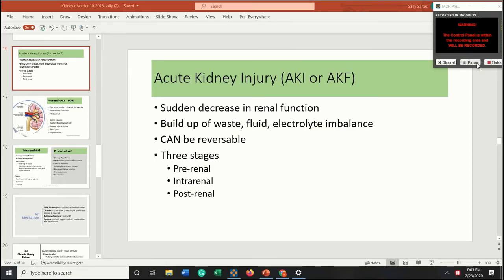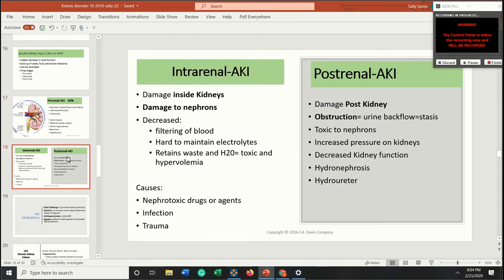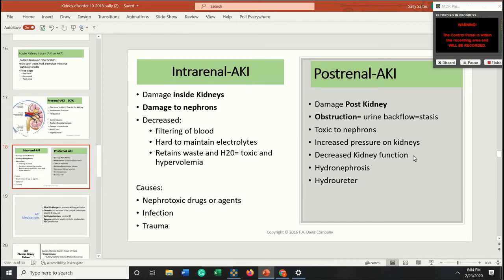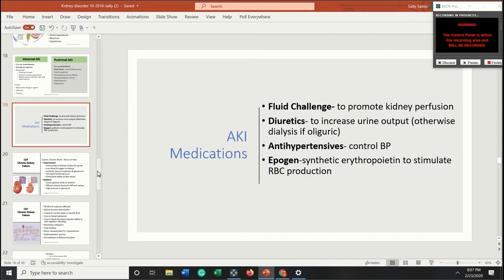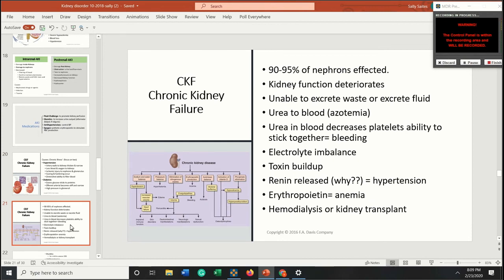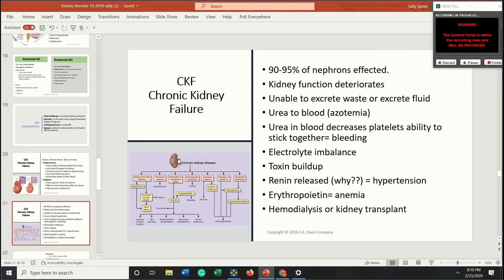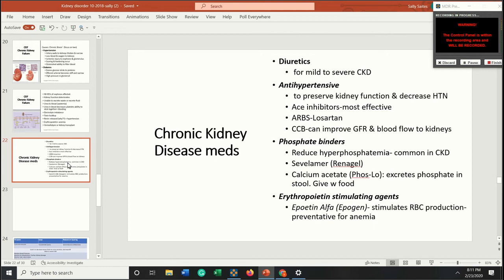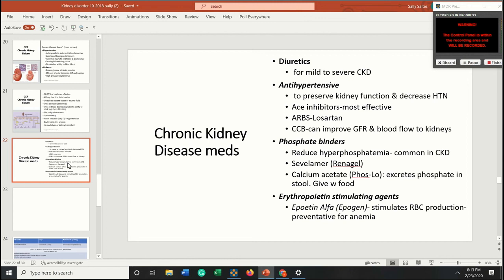AKI & CKD Kidney part 3